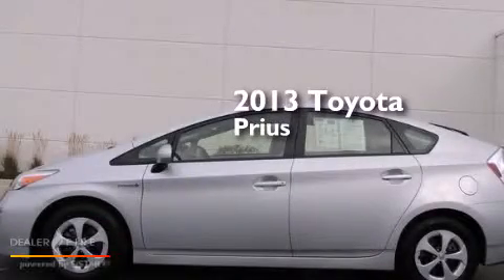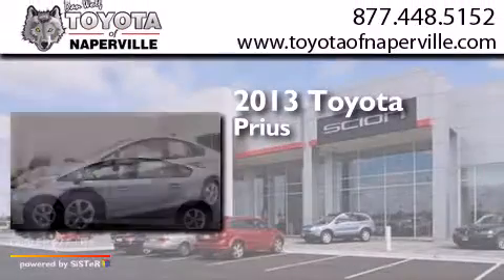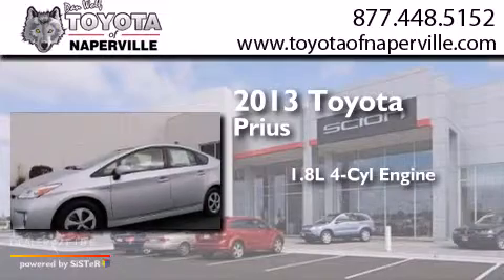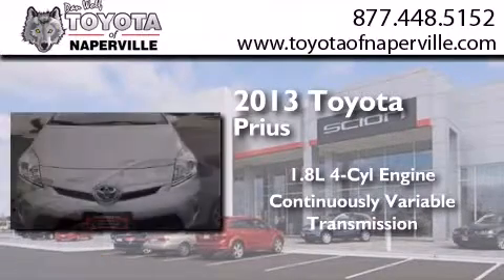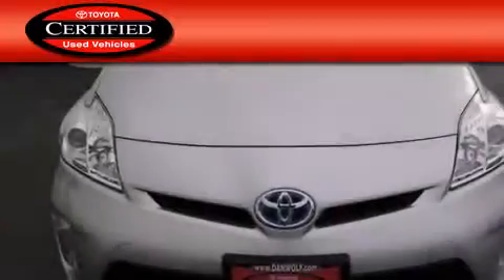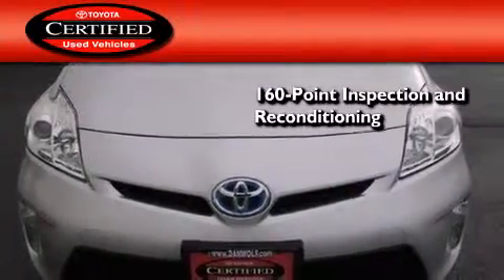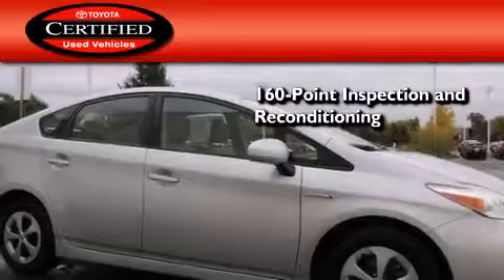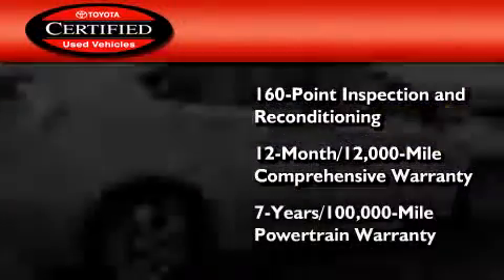Preowned 2013 Toyota Prius Napervillle IL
We have been honored to serve the Napervillle IL area , we promise that your experience at our dealership will exceed your expectations ! Year : 2013 Make : Toyota Model : Prius Engine : 1.8l 4-cylinder dohc 16v vvt-i Trans . Napervillle , IL 60540